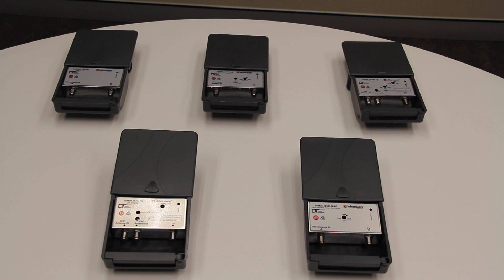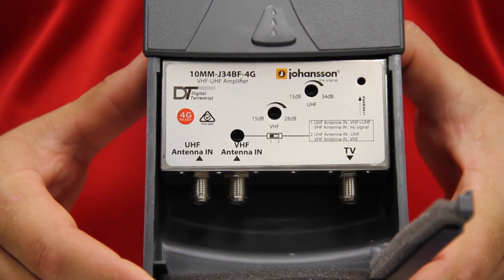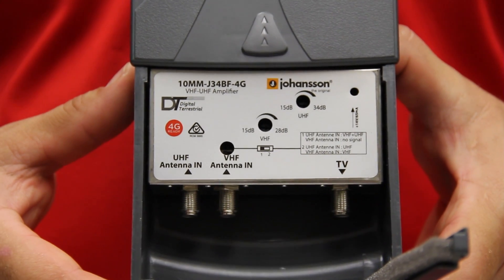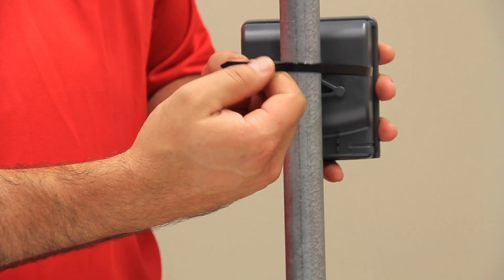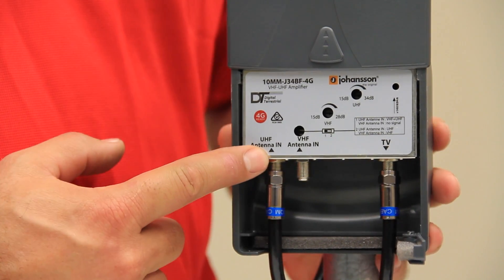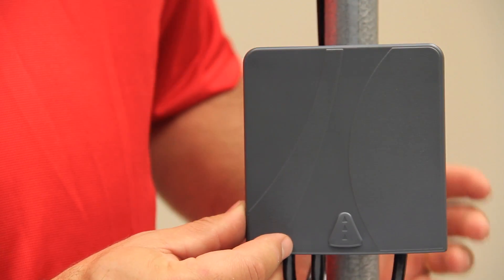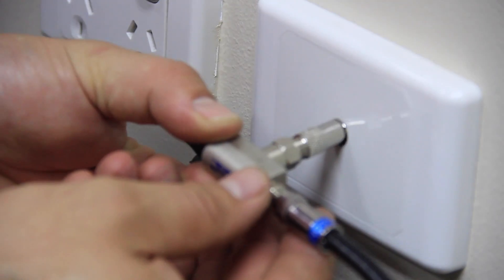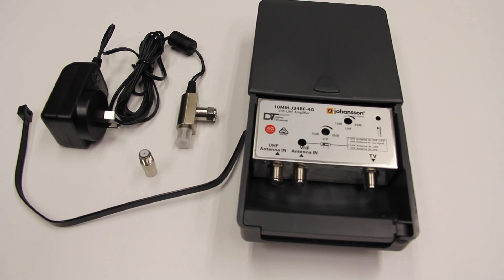10MM-J34BF-4G - 4G Ready VHF/UHF Amplifier Setup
Learn about Matchmaster's 15-28dB/15-34dB gain VHF/UHF masthead amplifier with this easy setup and features video.